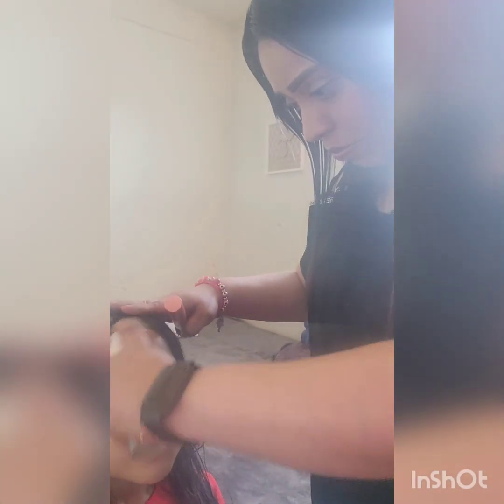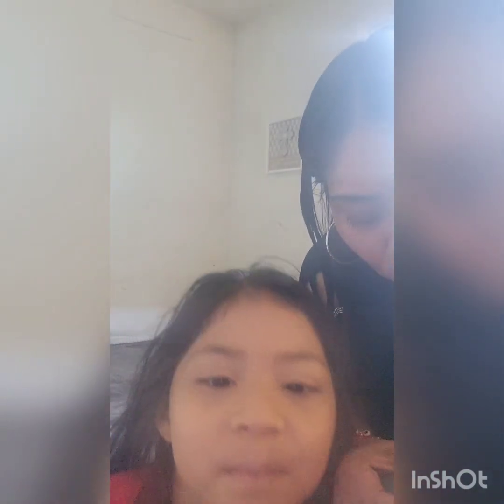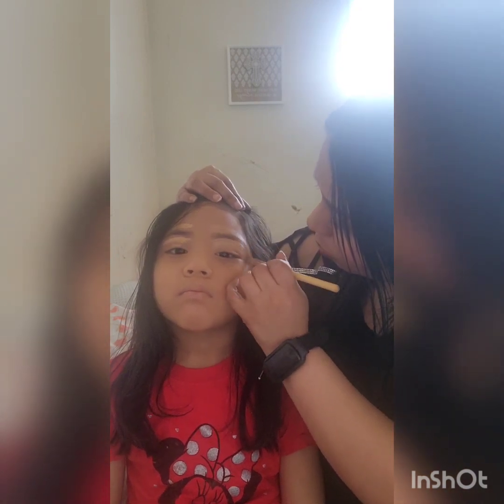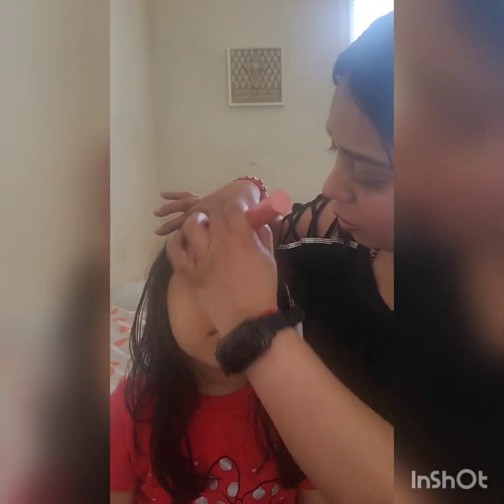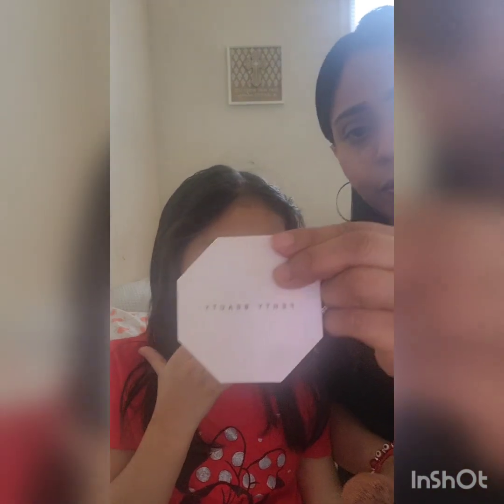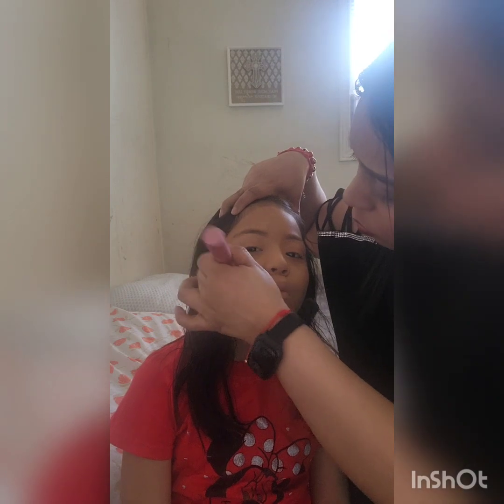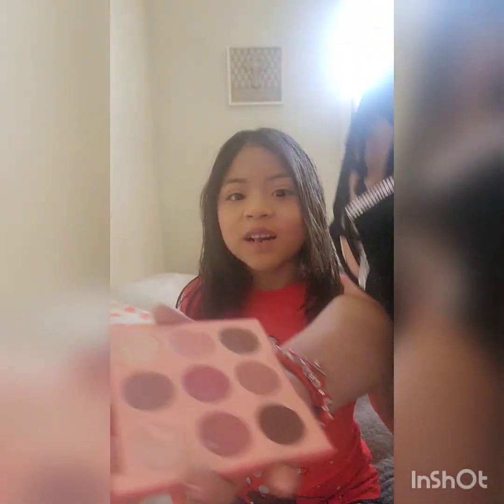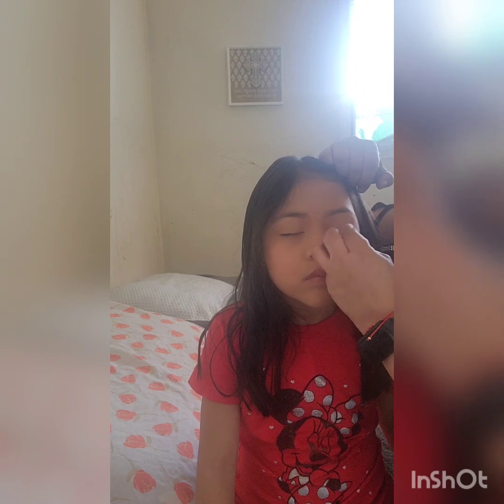Doing my daughter makeup